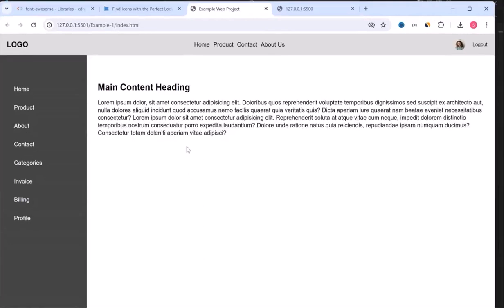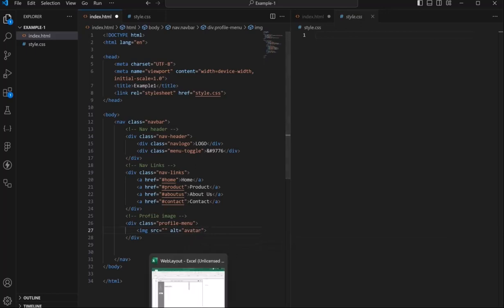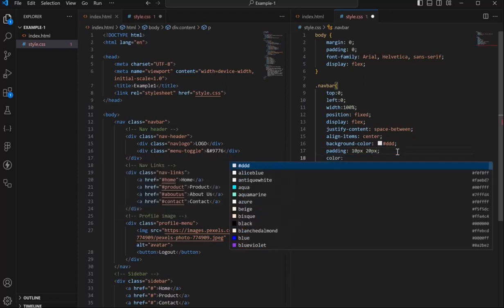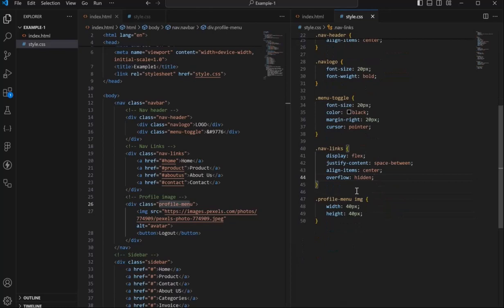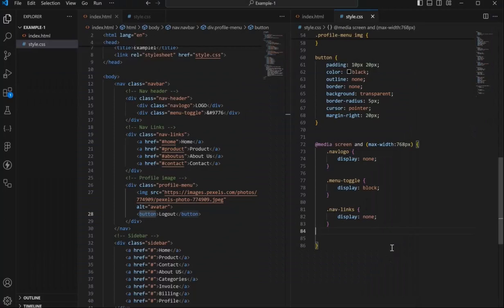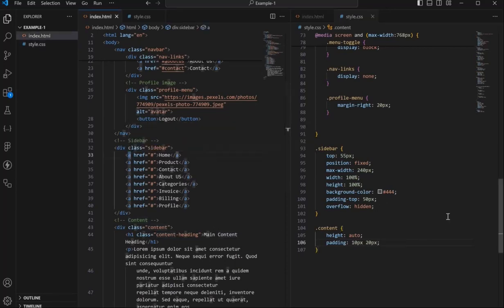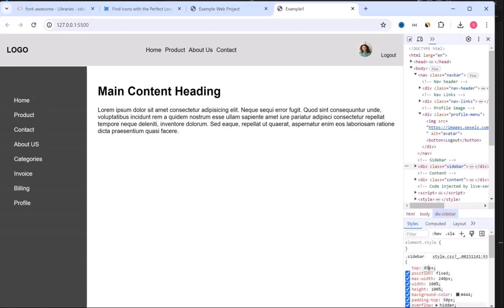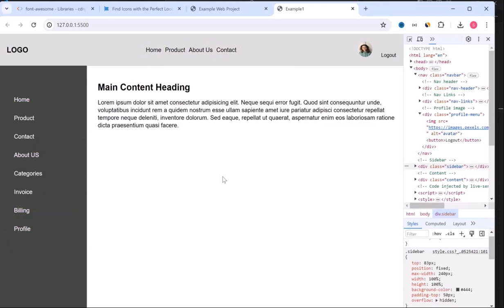HTML/CSS Layout with fixed sidebar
Simple example of HTML/CSS Layout with fixed sidebar.